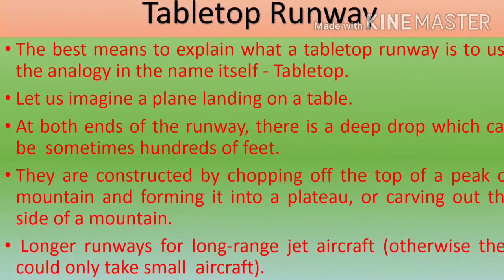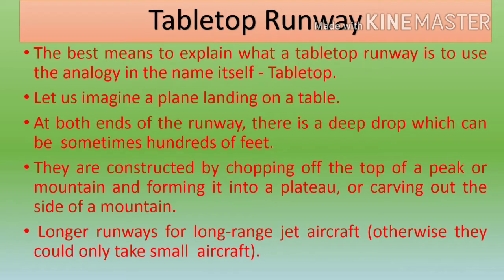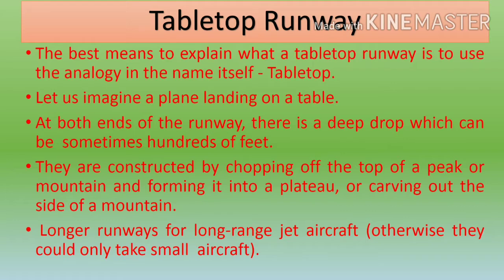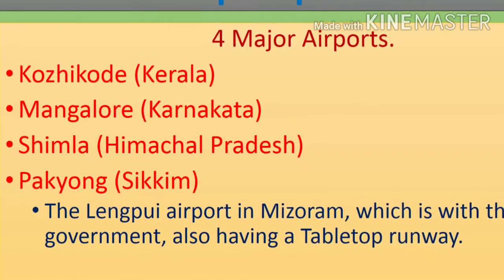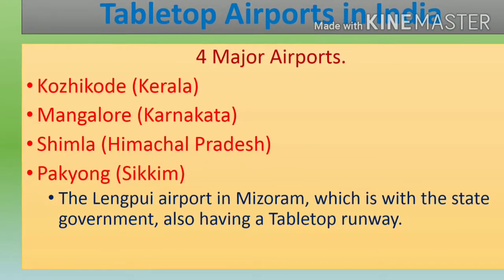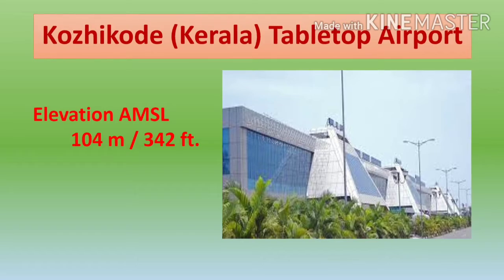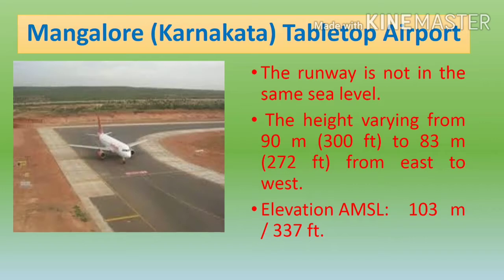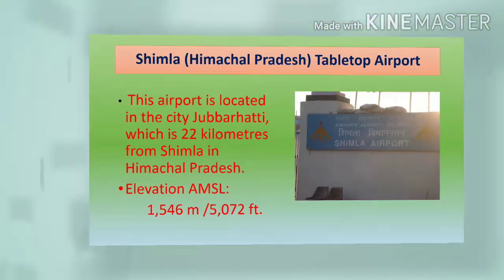TableTop Runway - Airports in India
In this video, the details about the Tabletop airport is given.
What is Tabletop Airport?
If the airport is located over the mountains or peaks, the airport is termed as Tabletop Airport.
Airports which are located in mountainous regions sometimes have tabletop runways.
These runways are engineering wonders, dangerous, and sometimes lead to accidents.
The best means to explain what a tabletop runway is to use the analogy in the name itself - Tabletop. Let us imagine a plane landing on a table. At both ends of the runway, there is a deep drop which can be sometimes hundreds of feet. They are constructed by chopping off the top of a peak or mountain and forming it into a plateau, or carving out the side of a mountain.
 Longer runways for long-range jet aircraft (otherwise they could only take small  aircraft).
Are These Tabletop Runways Dangerous?
One problem with this runway design is that they have dangerous starts and ends. There is little tolerance for error, and pilots need to be more expert  to land flights on these runways. Also, they can be hazardous, no matter about  the weather condition or time of day. There is also the problem of optical illusion, where the runway might seem to be nearer whereas it would actually be further away. Pilots with less experience at an airport may misjudge the remaining length of the runway and accidentally overshoot.
Tabletop Airports in India.
4 Major Airports.
Kozhikode (Kerala)
Mangalore (Karnakata)
Shimla (Himachal Pradesh)
Pakyong (Sikkim)
The Lengpui airport in Mizoram, which is with the state government, also having a Tabletop runway.
Jeba Webcam Youtube channel has been created by Dr.Jebaraj S., M.E., Ph.D. with a vision of publishing videos in Health, Entertainment and Engineering.
If you have any questions related with the video, kindly put your questions in the comment box.